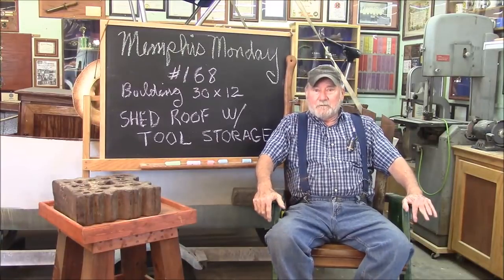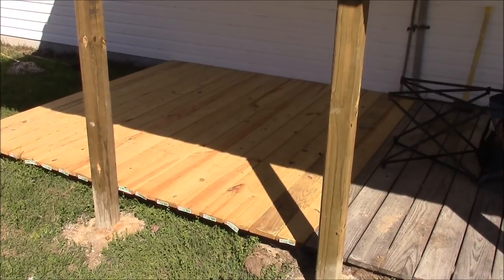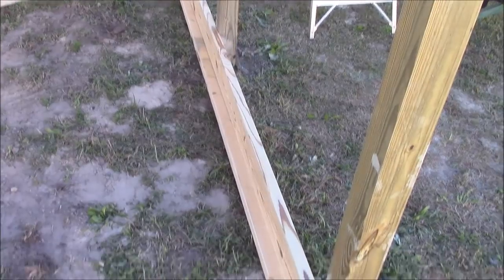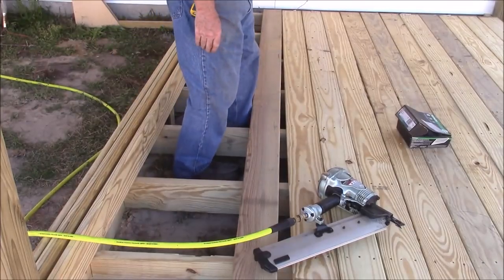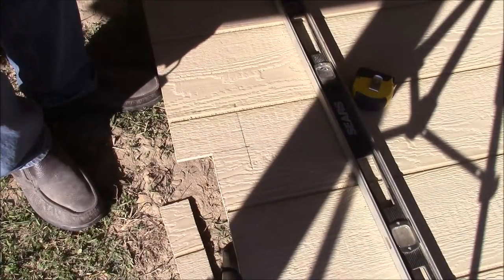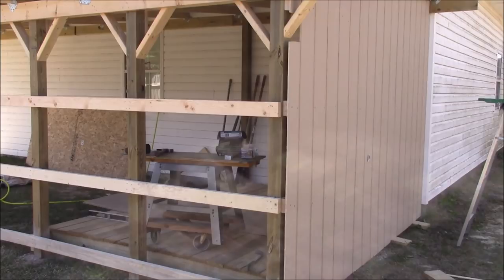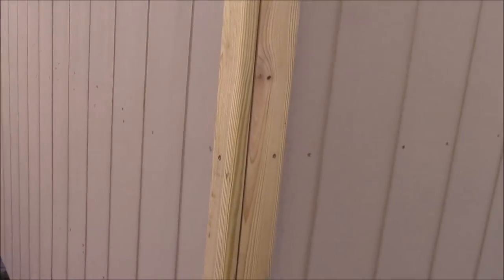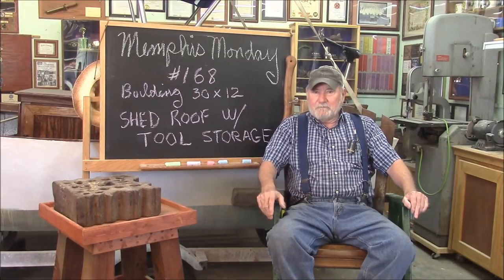168 Building a large shed roof with storage area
In 166 and 167 we built a 20 foot shed roof with a deck outside the west entrance to the shop.  I liked it so much that I took a few days and built a 30x12 shed roof on the East side of the building.  In today's video we finish the 30x12 addition by adding a tool storage area with a deck on the North side.  Even with this additional storage are, I still have room to park my boat or truck under this shed roof.  Fast paced, as we cover a lot of building in only 17 minutes.